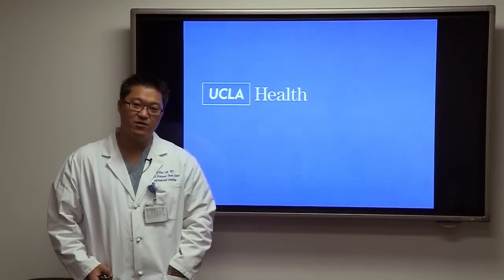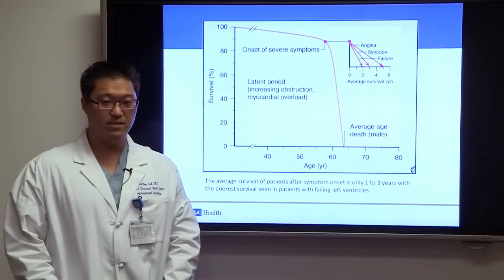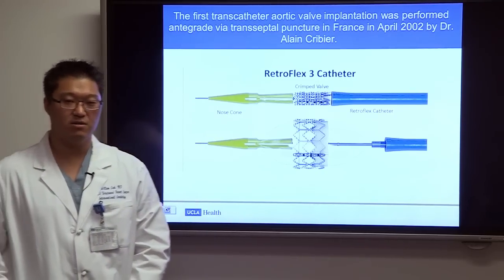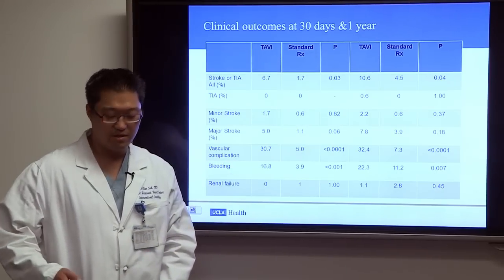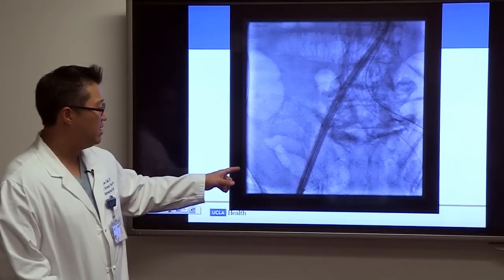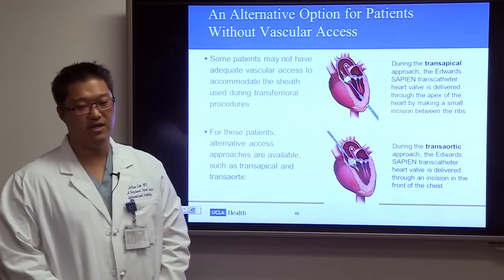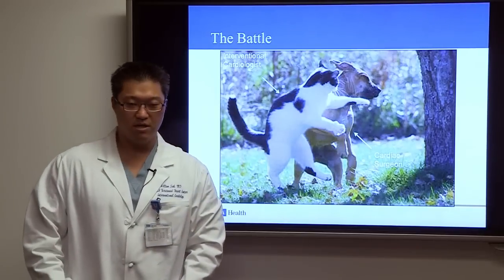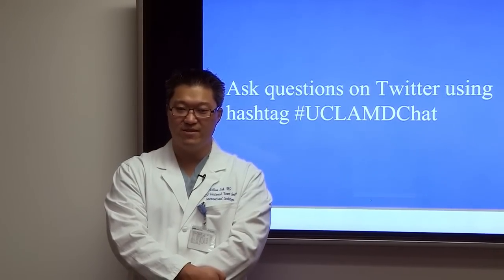What Is Transcatheter Aortic Valve Replacement? | William Suh | UCLAMDChat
UCLA cardiologist William Suh, MD, talks about the transcatheter aortic valve replacement procedure, which can treat severe aortic stenosis without open heart surgery. He will review clinical trial data, indications for the procedure, and patient selection criteria